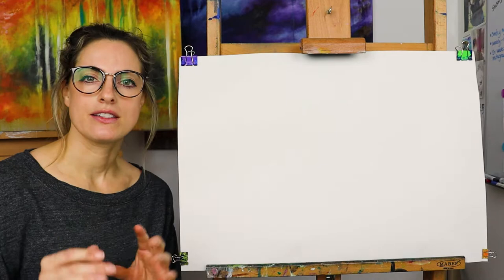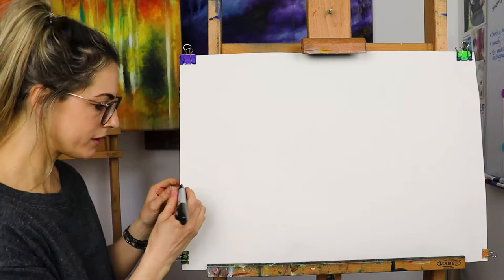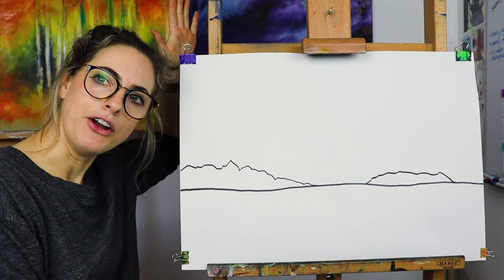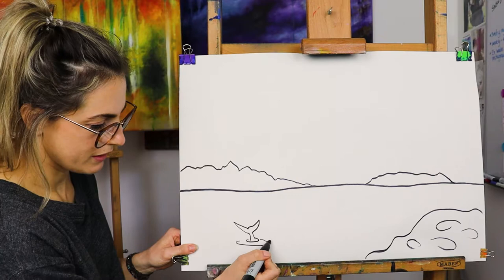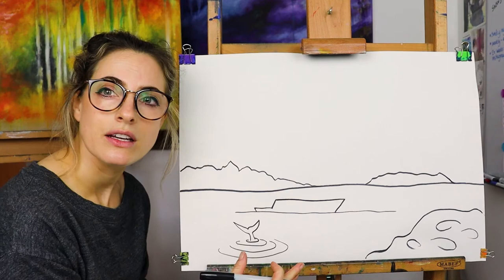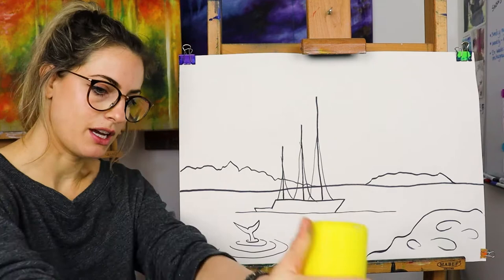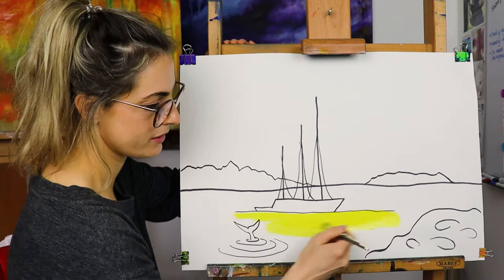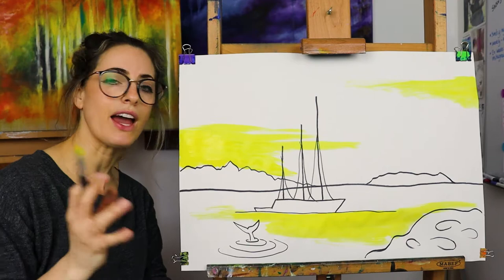Learn how to draw A SEASCAPE WITH BOAT: STEP BY STEP GUIDE (Age 5 +)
MY ART BOOK:

MY ARTWORK: